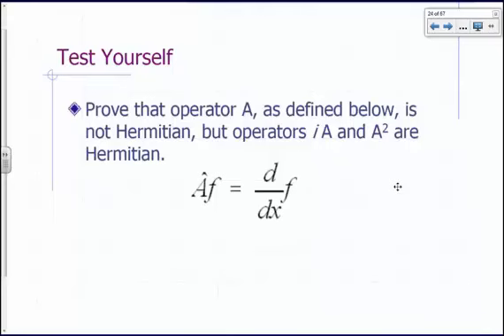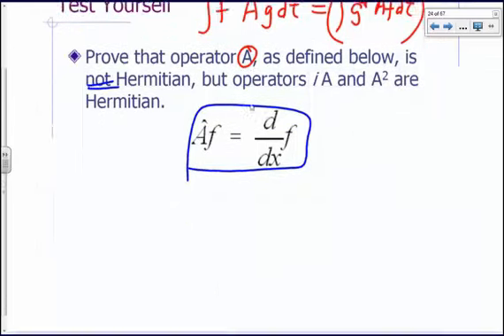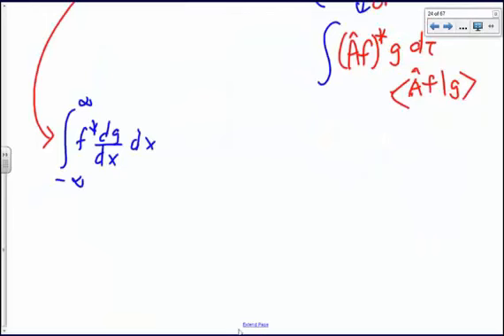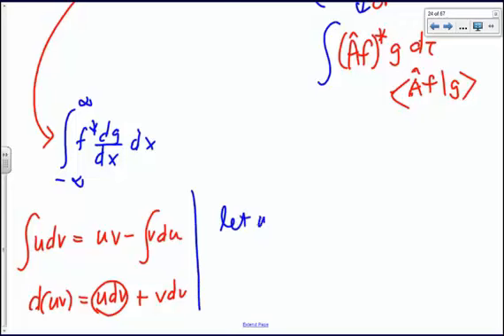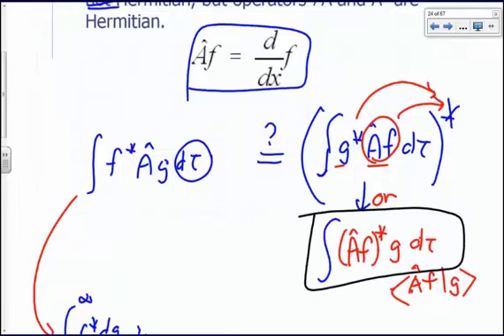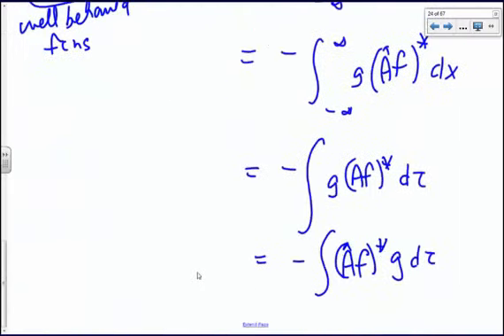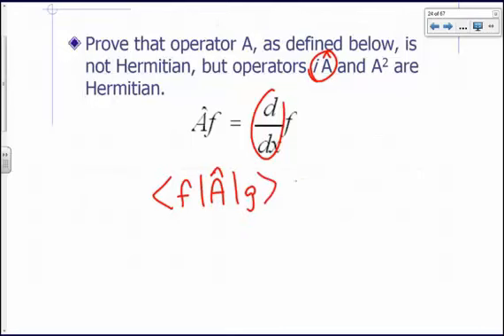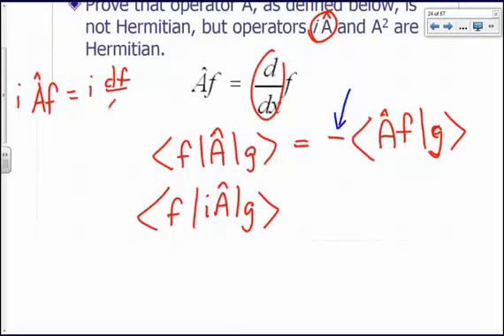07 06 Operators and Properties Proving operators are Hermitian 17m 36s